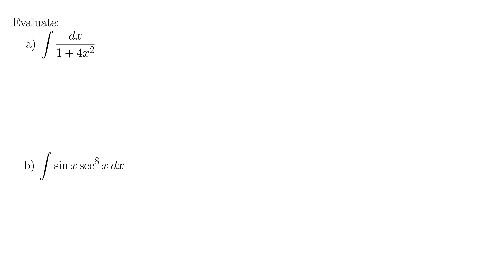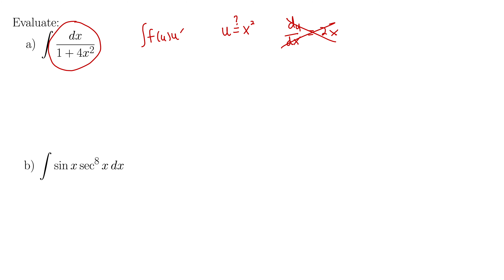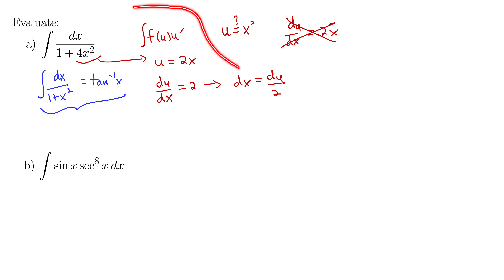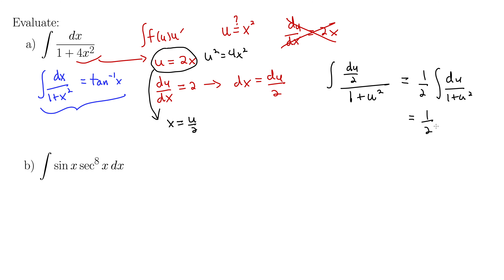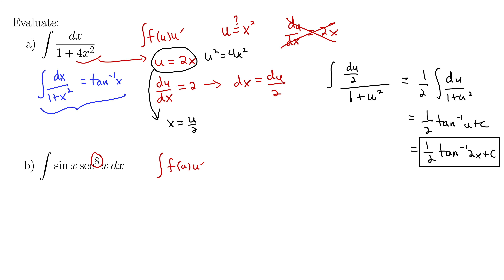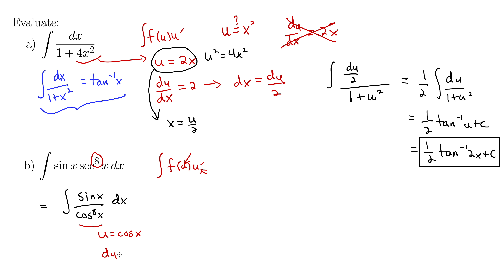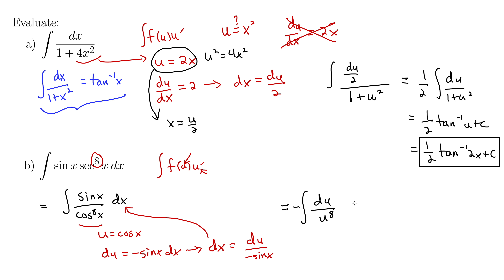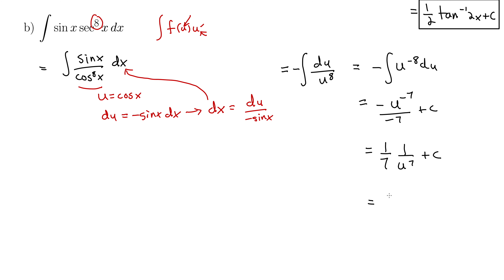Integrate Using u-Substitution – Two Slightly More Challenging Examples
This video gives two slightly more challenging examples of how to integrate using u-substitution. One involves a final result that includes arctan, and the other has us work with sec x.